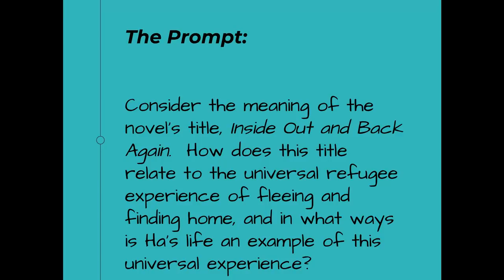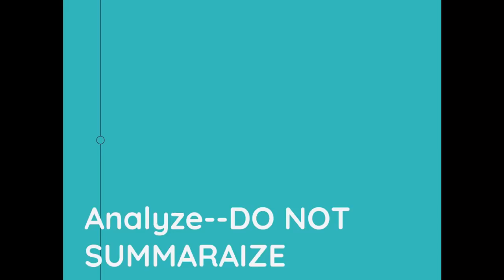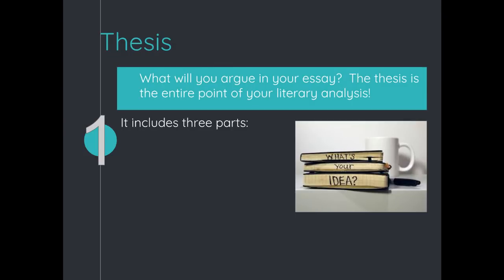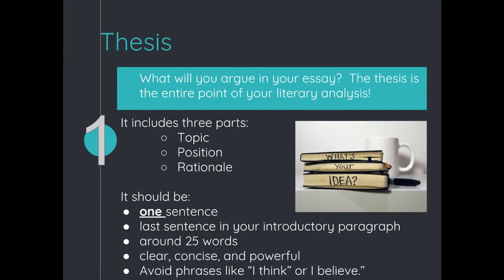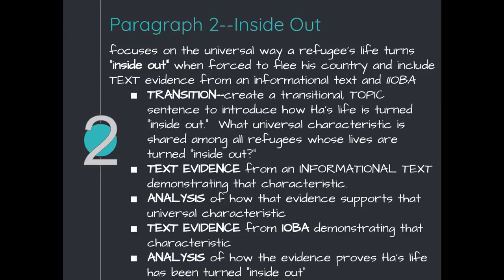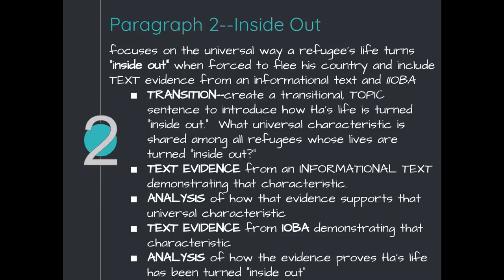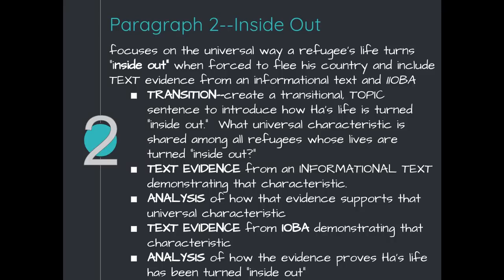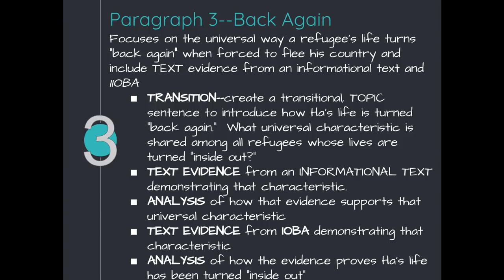Literary Analysis IOBA